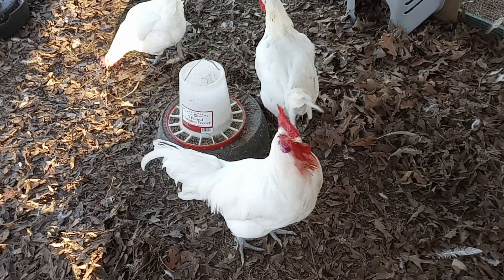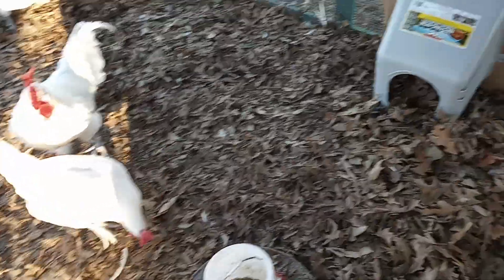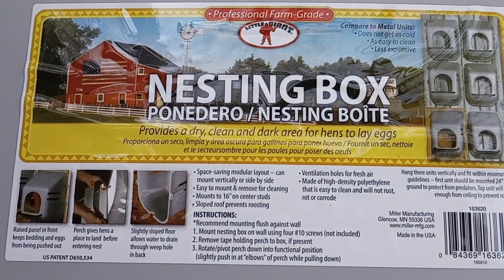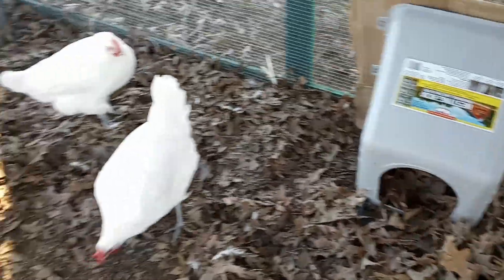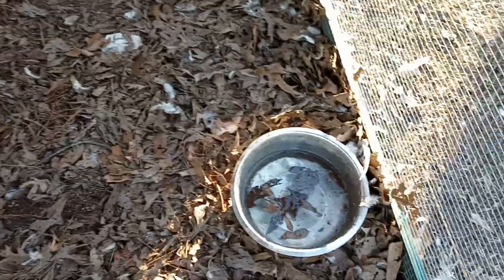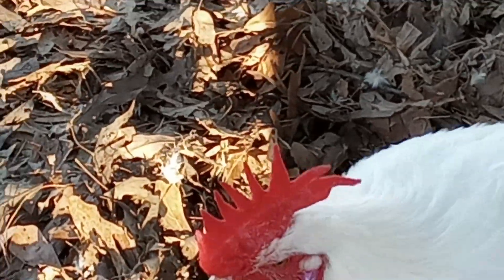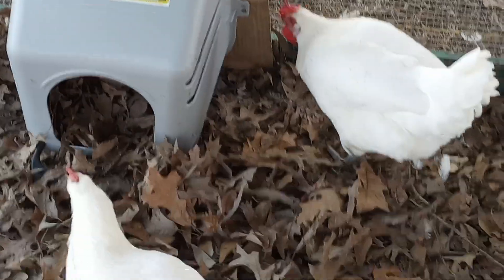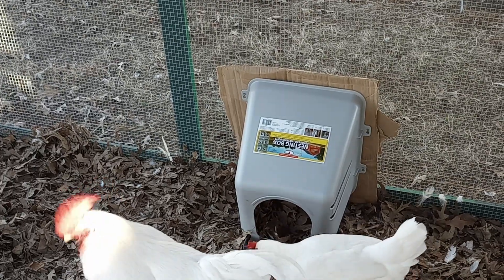Little Giant Nesting Box Trial